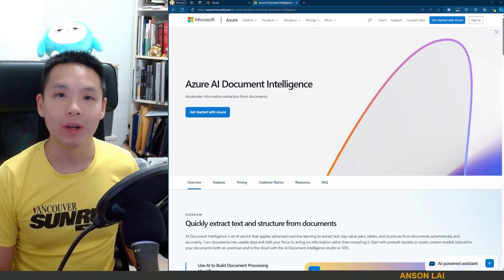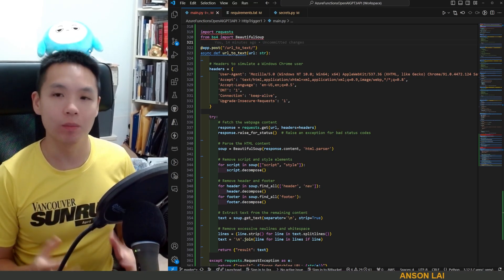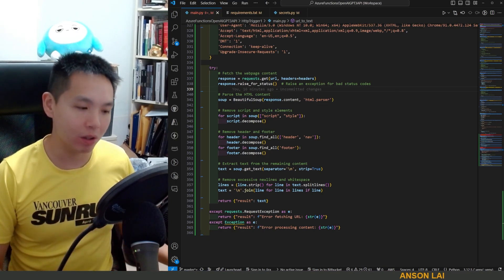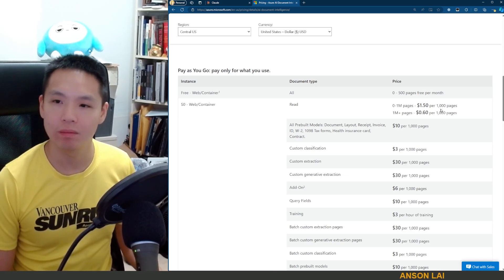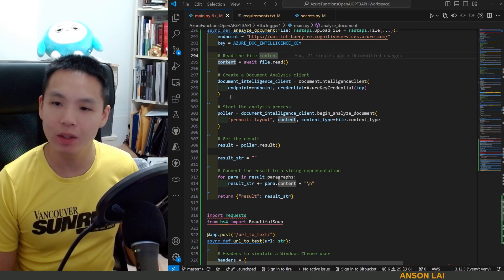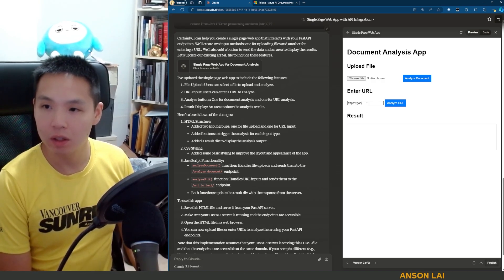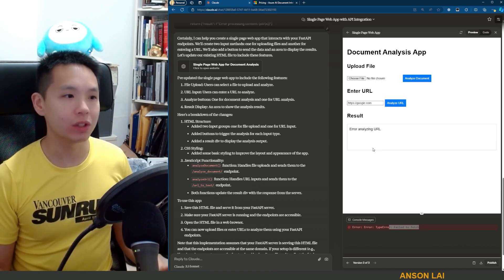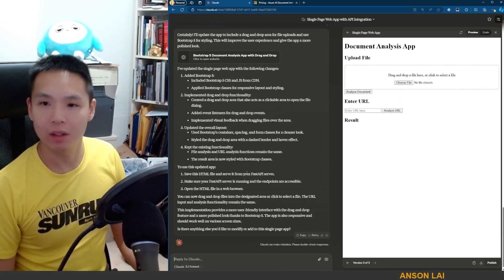Getting Text From Scans, Docs, PDFs, etc with Azure Document Intelligence | Unscripted Coding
So AI is getting pretty good at parsing text, but what if you have a PDF with scans of documents?  And then you might have a few locked PDFs, DOCX files, etc.  You can build a solution for each one, but it's easier to rely on someone who's already solved that.  Enter Azure Document Intelligence.  We build a FastAPI endpoint that uses Document Intelligence so that future applications I build can send in any sort of file and expect raw text back.  This is pretty critical groundwork!